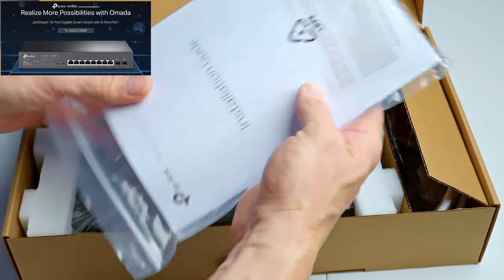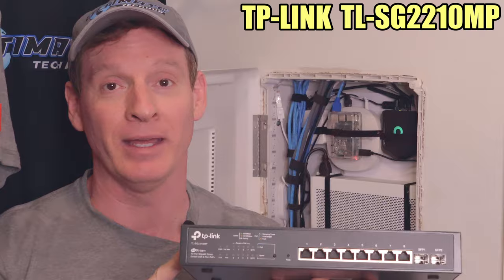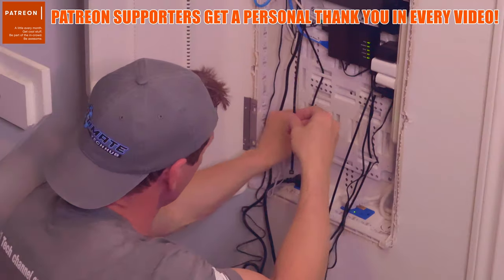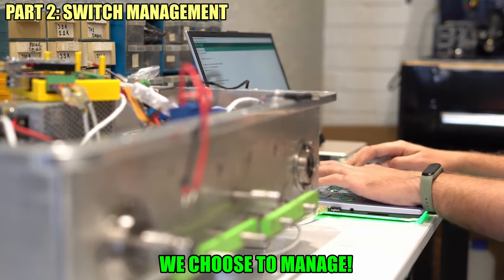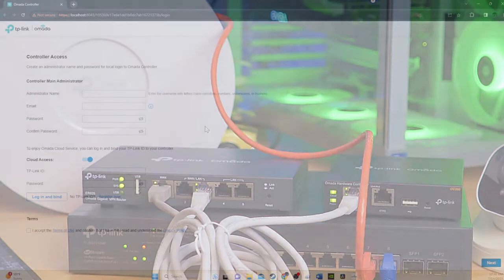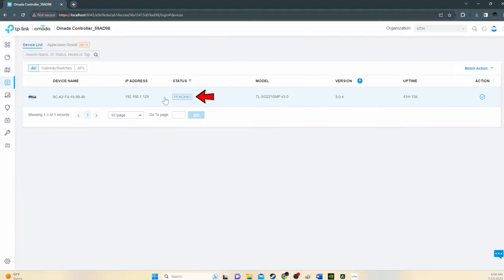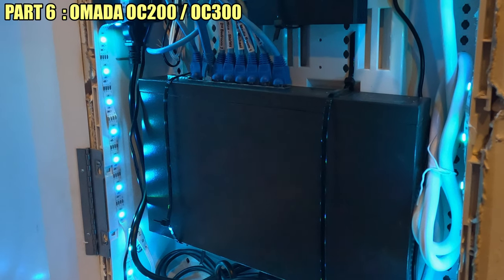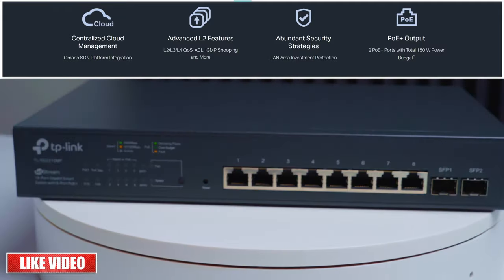TP-LINK OMADA SWITCH TL-GS2210MP - QUICK & EASY INSTALLATION!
This is the complete TP-Link Omada Switch setup guide for Home Networks or Small Businesses. TP-Link sent us the Jet Stream TL-GS2210MP for testing and review.

TP-Link Omada Products:
TP-Link Omada Hardware Controller (OC200)
TP-Link ER605 | Multi-WAN Wired VPN Router (ER605)
TP-Link TL-SG2210MP | Jetstream 10 Port Gigabit Smart Managed PoE
TP-Link EAP670 | Omada WiFi 6 AX5400 Wireless 2.5G

My Gear:
Sony A7iii and Accessory Bundle
GoPro HERO11 Black
DJI Mini 3 Pr0 4K Drone with RC Smart Remote Controller + Fly More Kit

00:00 TP-Link SG2210MP Switch Introduction
00:54 Part 1: Installation Into Network Enclosure
01:14 Patreon Support
01:56 Part 2: Switch Management
02:11 Part 3: Standalone Mode
02:36 Part 4 : Desktop Management
03:45 Part 5: Omada Cloud Access Mangement
04:10 Part 6: Omada OC200/OC300 Hardware Controller
04:27 Final Thoughts & Review